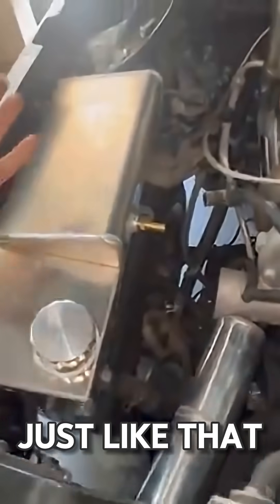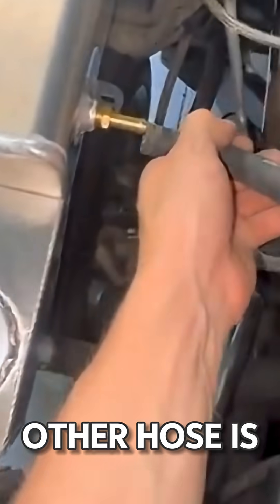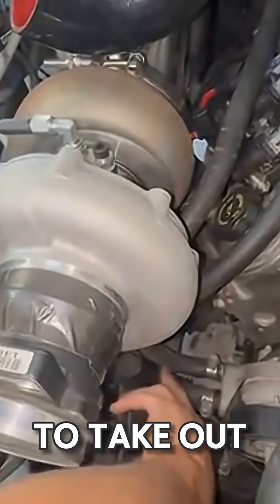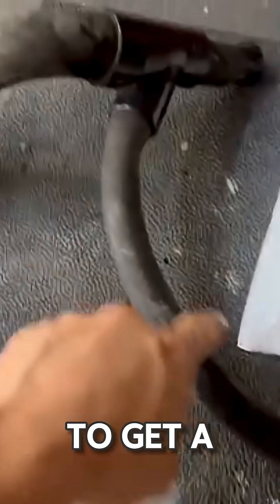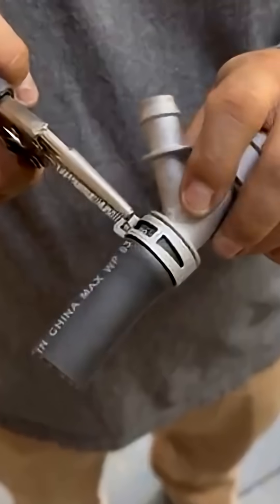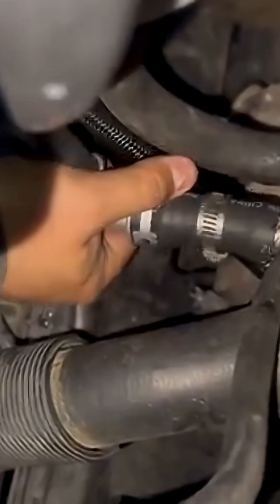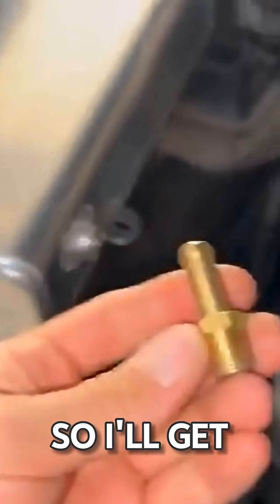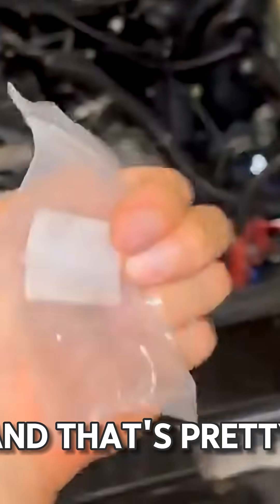Overflow Tank Upgrade: The Simple Side-Swap That Fixes Hose Issues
A small adjustment can make a big impact on your cooling setup.
By swapping your AlloyWorks overflow tank from the left side to the right, your hose routing becomes smoother, cleaner, and more efficient.
Check out how easy the upgrade is and get your cooling system dialed in.